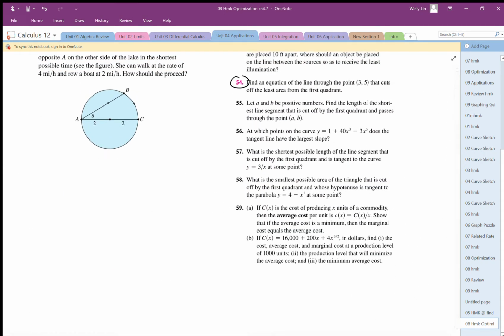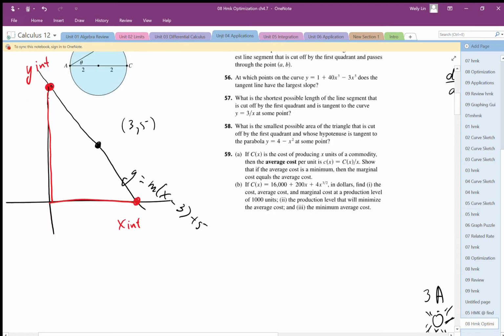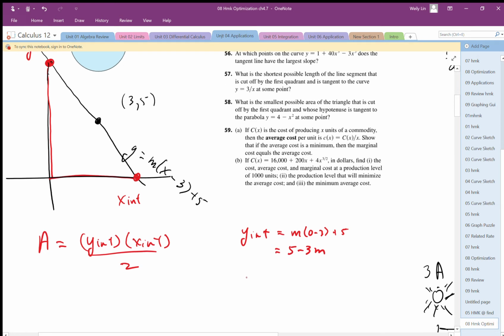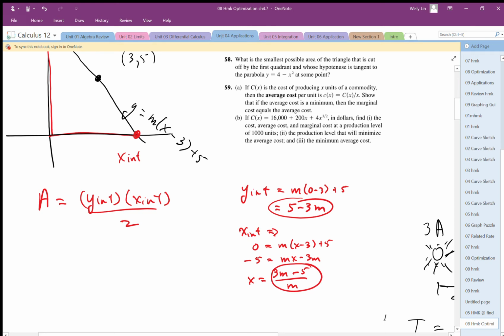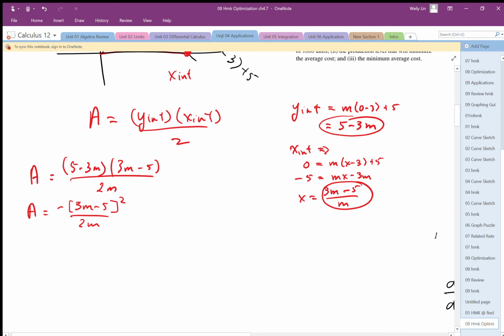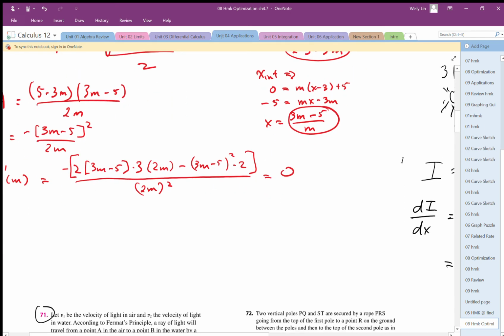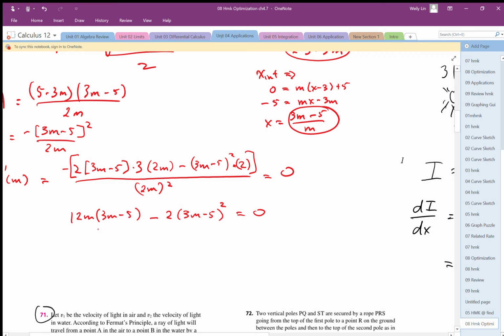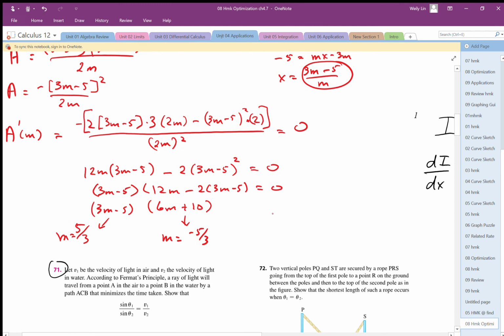08 Hmk Optimization ch4.7 Q54